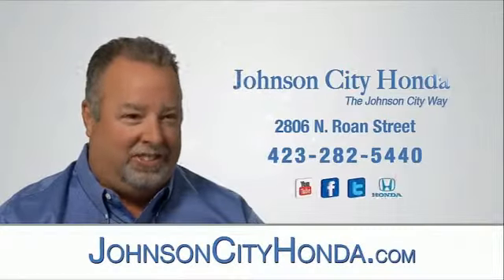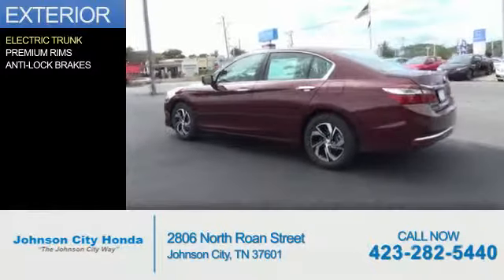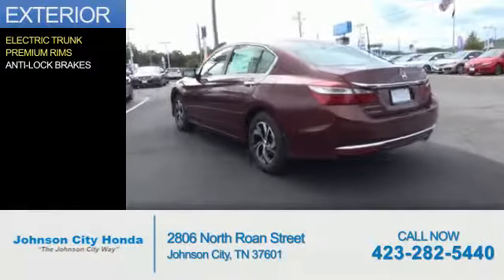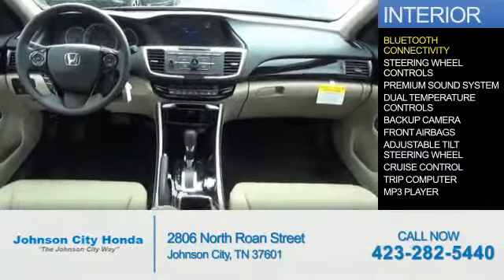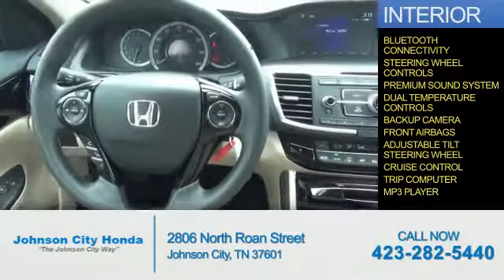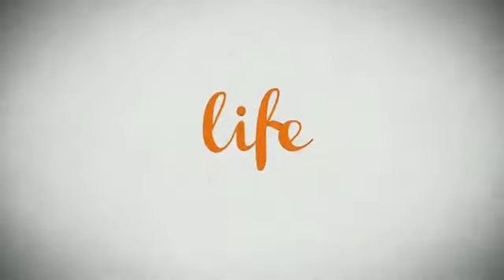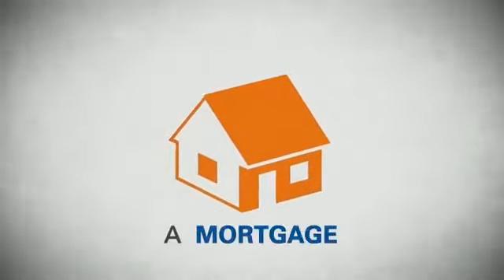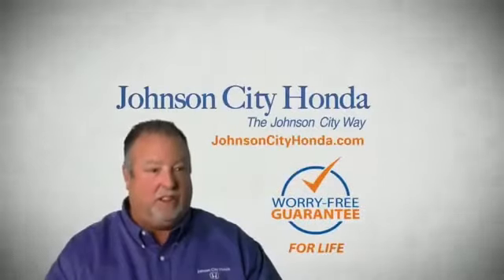2016 Honda Accord H40307 - Johnson City TN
Phone:
Year: 2016
Make: Honda
Model: Accord
Trim: LX
Engine: 2.4 liter 4 cylinder FWD
Transmission: CVT
Color:
Mileage: 1
Address:
VIN:1HGCR2F35GA020640